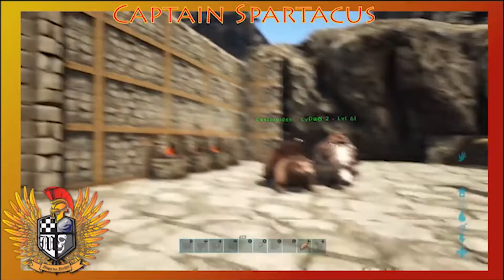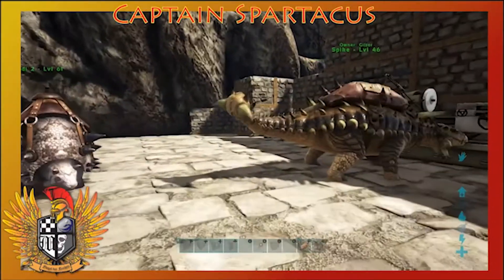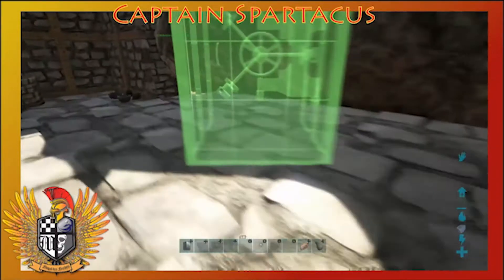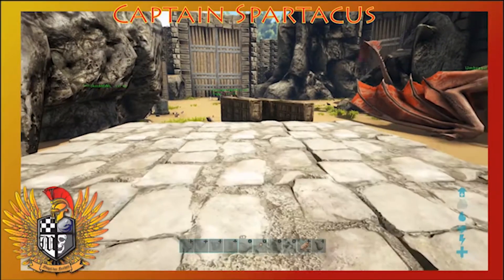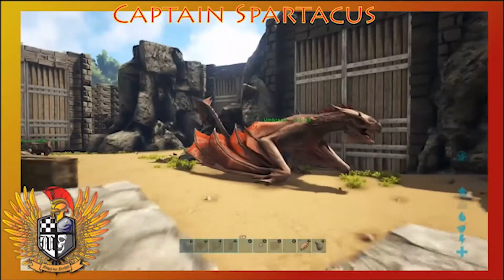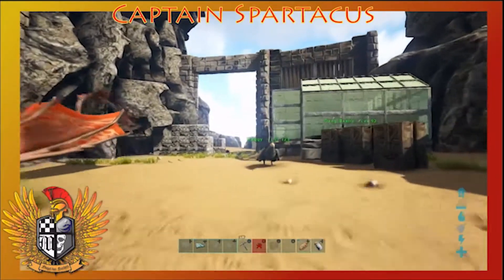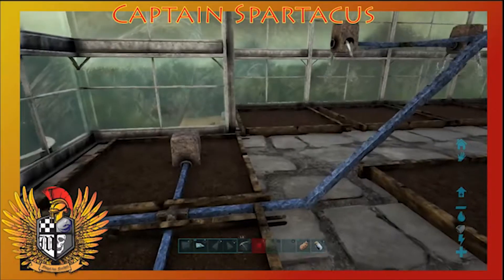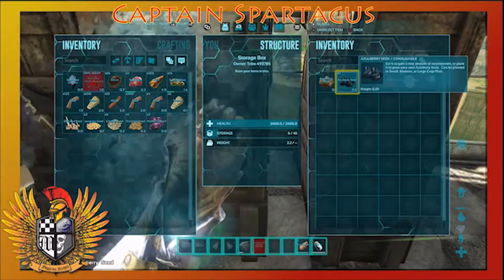ARK Survival Evolved S1 Ep6: Greenhouse and a Vault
We're making leaps and bounds in our technology. Today we build a vault and find out how expensive they are. We also build a pretty good sized greenhouse and learn what a pain in the butt building in ARK actually is.